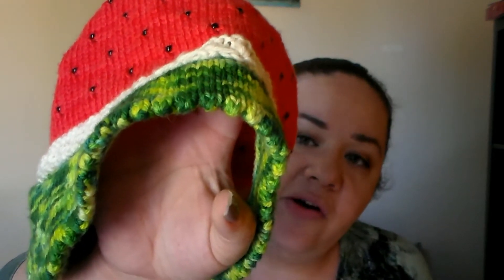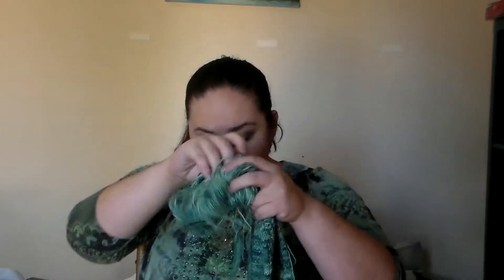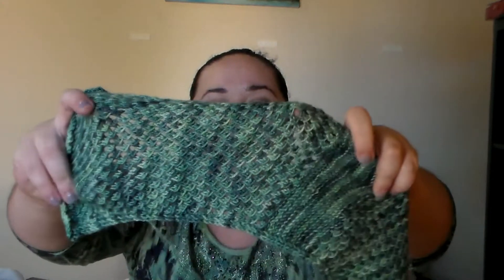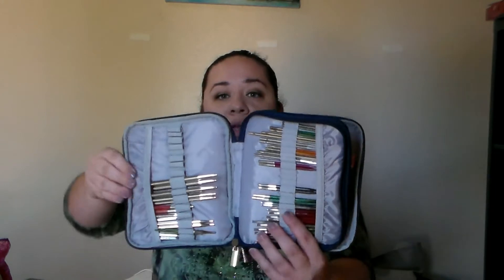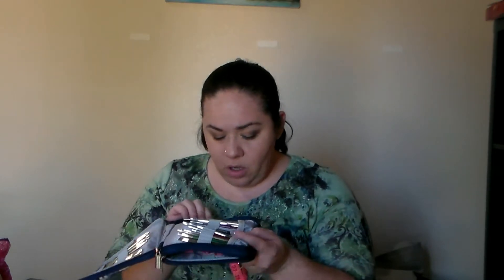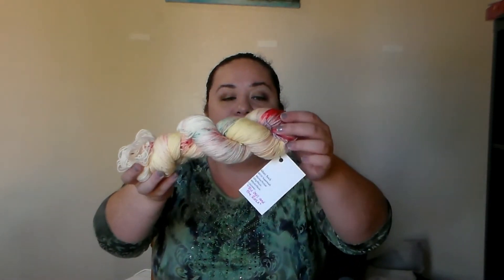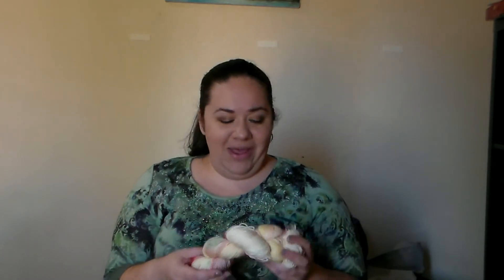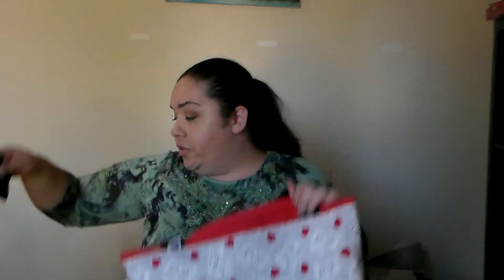Episode 3! Catch up...Bag Haul.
Hello all! Here is episode 3!